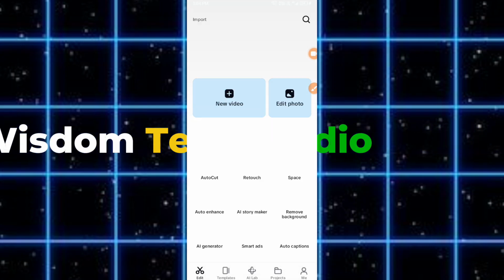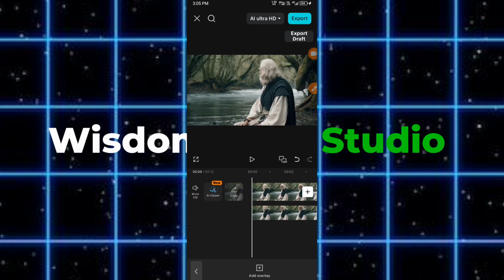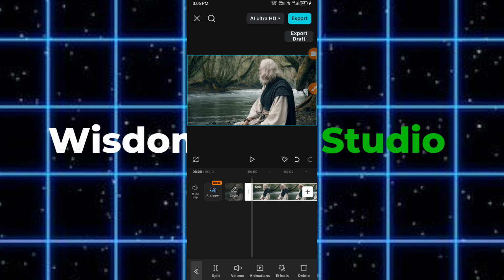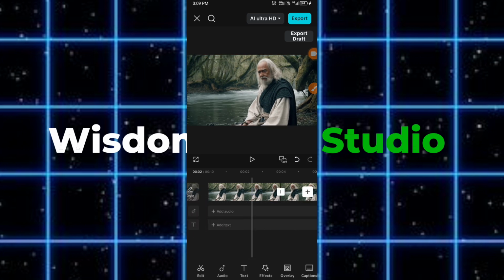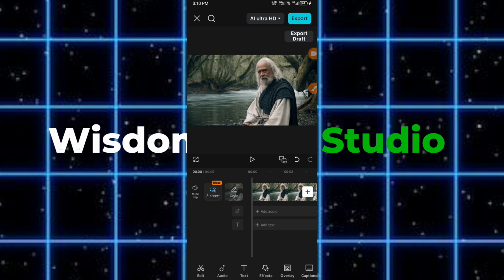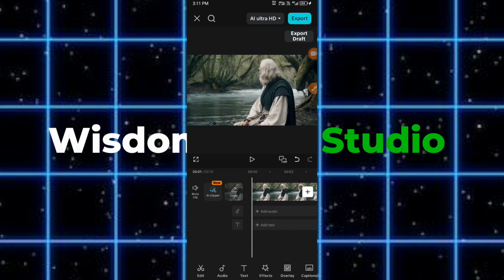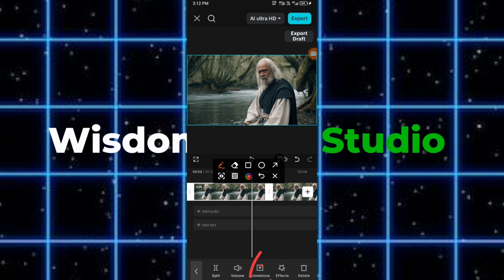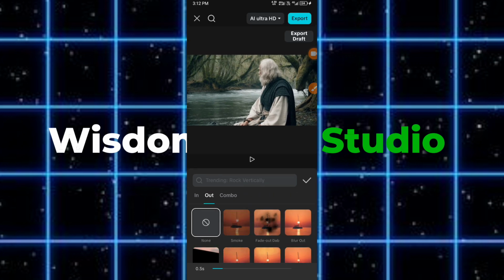Cut, trim and add transitions like a pro with capcut.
This is step by step guide on how to split,cut and add transitions with capcut on your video.